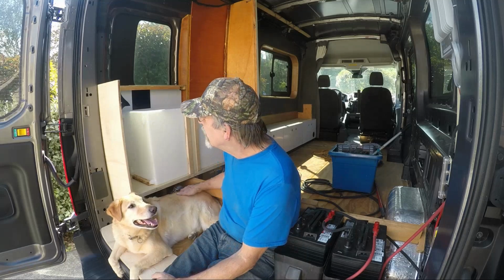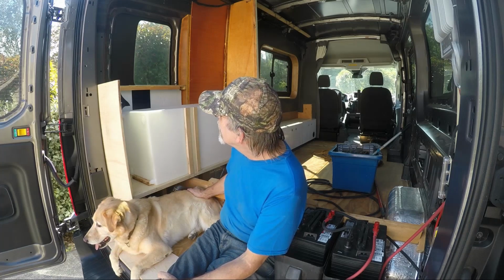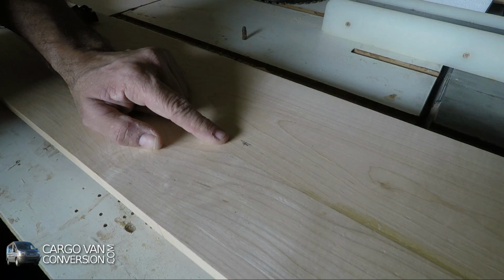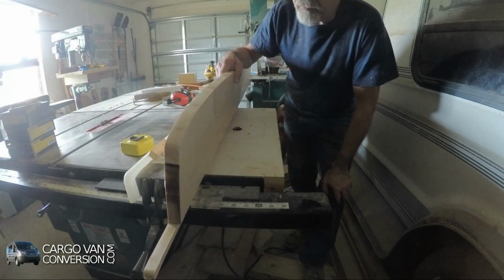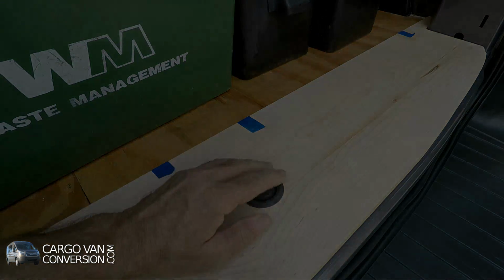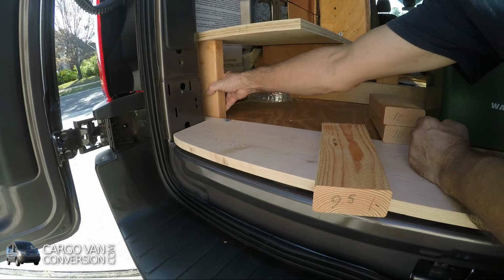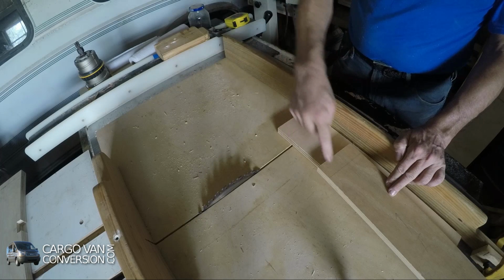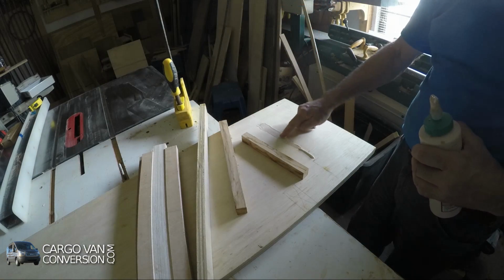RV Fresh Water Tank Installation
After working on the rear threshold, I continue with the Fresh Water Tank. The 46 gallon tank is placed on a one inch support panel and side supports to guide the metal straps that hold the tank in place.

Video Editing
Computer: Intel Core I-5 @ 3.10 Ghz
Hard Drives: 6Tb
Operating System: Linux Mint
Video Editing Software: KDEnlive

Music
Country Cue - Audionautix.com
Michigan Greens
Wishful Thinking